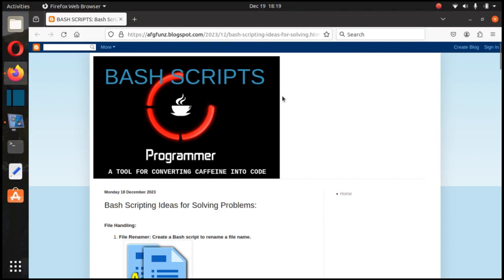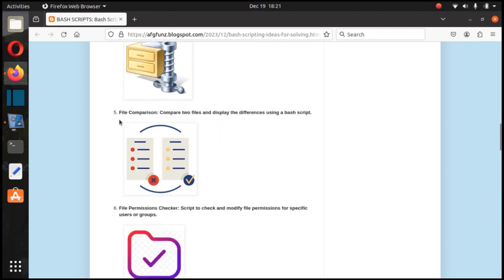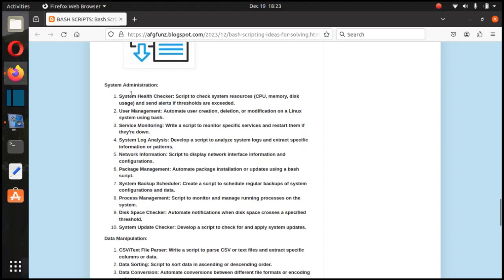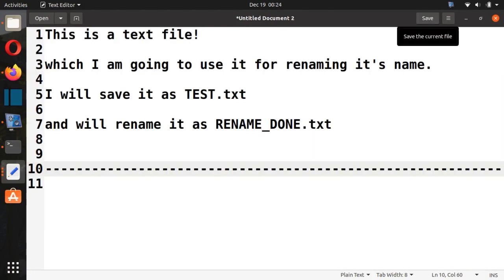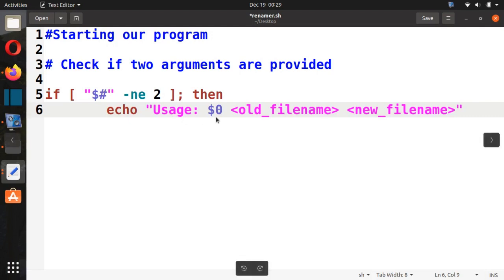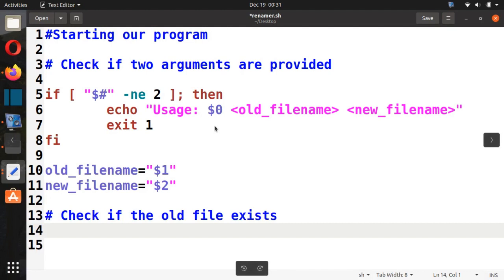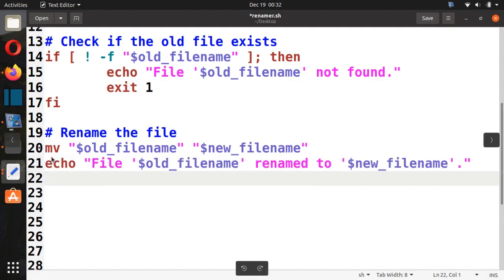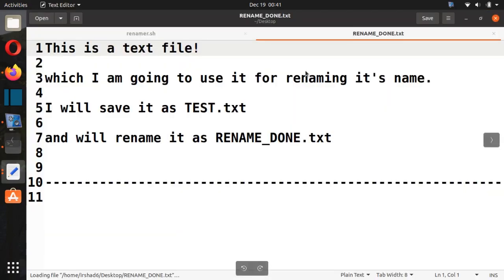File Renamer - Bash Script for Efficient File Renaming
The provided bash script empowers users to efficiently rename files. It validates the existence of the specified file and executes the renaming process while ensuring accuracy and reliability. The script offers a simple and effective solution for renaming files within a Linux environment using bash scripting.

The bash script for file renaming addresses several common issues:

1: Batch Renaming: It facilitates the renaming of multiple files simultaneously, reducing the time and effort required for renaming files individually.

2: Error Handling: The script performs checks to ensure the specified file exists before attempting to rename it, thus preventing errors from occurring due to non-existent files.

3: Efficiency and Automation: It streamlines the file renaming process by providing an automated solution, ideal for scenarios where repetitive file renaming tasks are necessary.

4: Accuracy and Consistency: Ensures accurate and consistent renaming based on user-defined input, reducing the chances of errors or inconsistencies in file names.

5: Customization: The script can be customized and expanded upon to include additional functionalities or conditions for specific renaming patterns or file types.